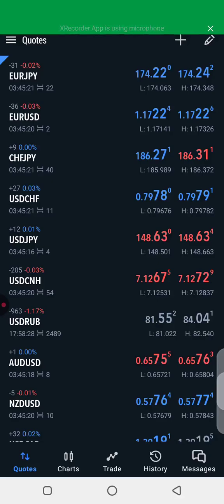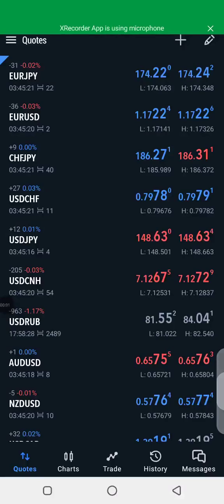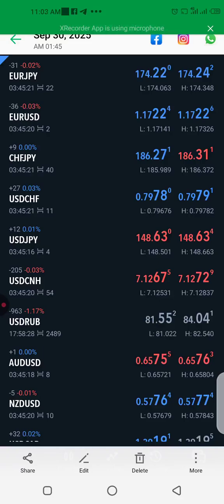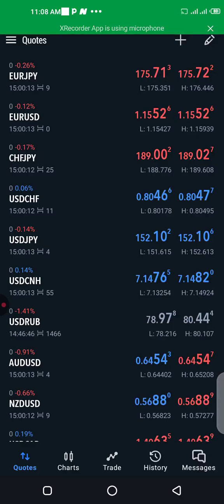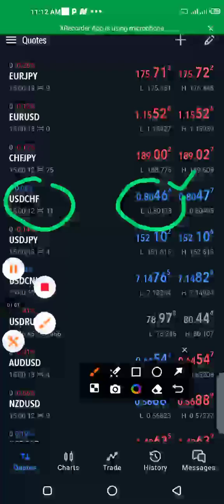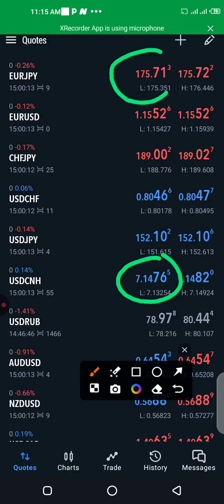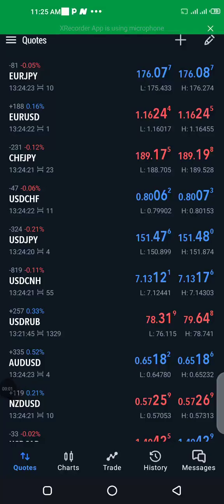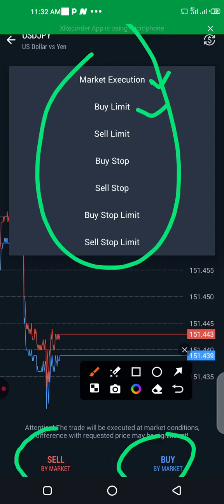How to Start Forex Trading.( Beginners guide) part 1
Use the link below to sign up with my recommended broker FBS 👇👇👇👇👇

With Frankybest Digital Network you are just one step away from realizing that financial objective.

🔥For your specialized training and coaching on forex and crypto Chart me up on this WhatsApp No. ( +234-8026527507)
🔥For Adds, Collaboration and promotions, chart me on this WhatsApp no. ( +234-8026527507)

Please Don't forget to:
🙏Thanks again👍for watching God bless you